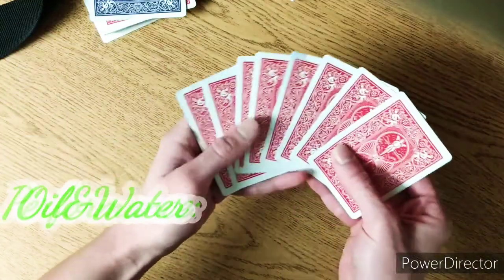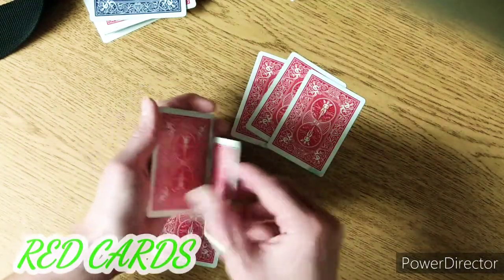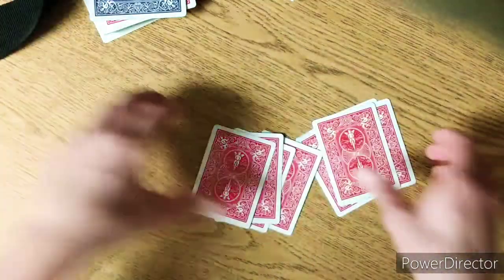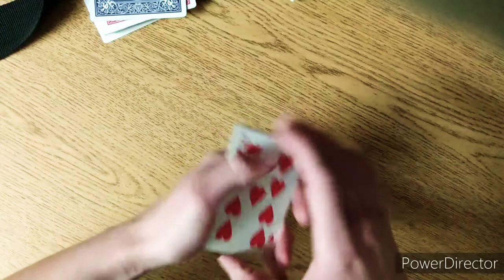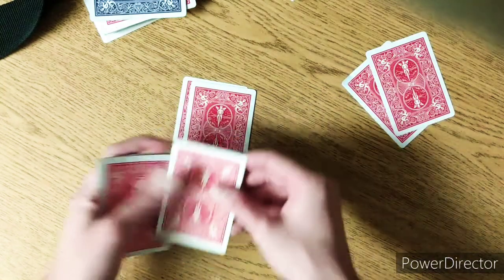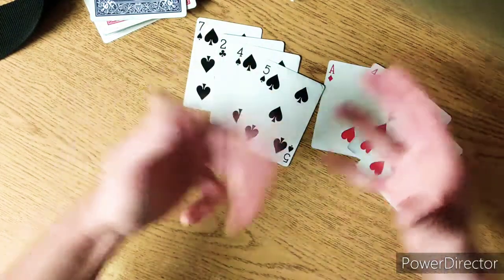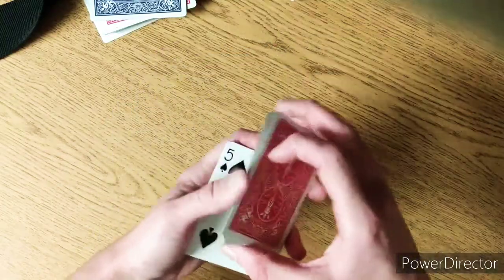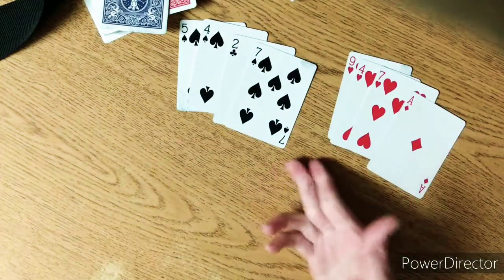Performance: Oil and Water Plus More (WATCH TILL THE END)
Here's a TimeLine. If y'all want to skip BUT I would Really Appreciate it if you watched beginning to end! Anyways here you go.
00:00 Intro
00:25 Long Performance (Parts 1&2)
2:49 Short Performance (Part 2)
4:08 Silence Performance (Parts 1&2)
Bonus Footage (Behind The Scenes)

5:07 Card Flick. (Practice)
6:19 Slow Mo (Anaconda)
8:38 I Found 3 what???
15:31 Short Version
16:55 Outro
Have you shared any videos? 👊
Comment Your thoughts and Opinions! Have a Nice Day!
Have You Subbed Yet? 🤔 Everyone Else Has!